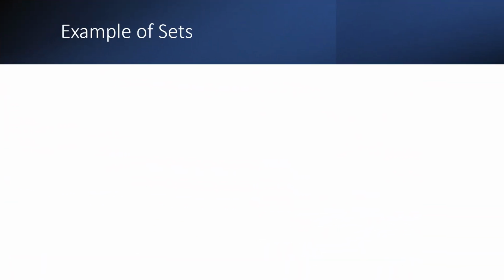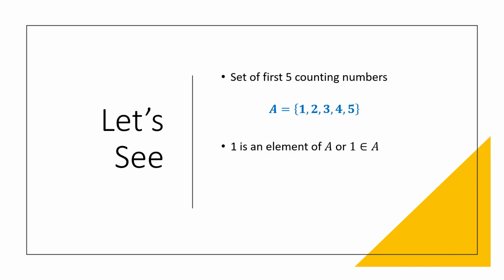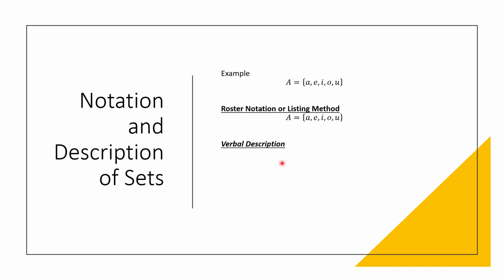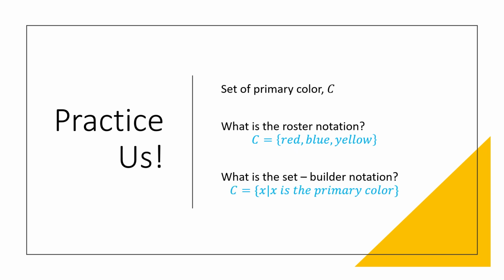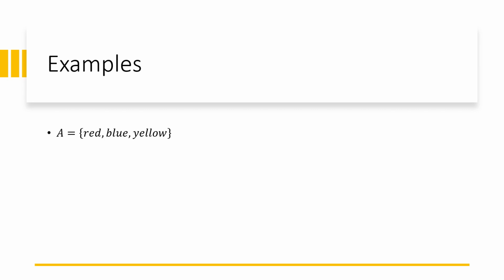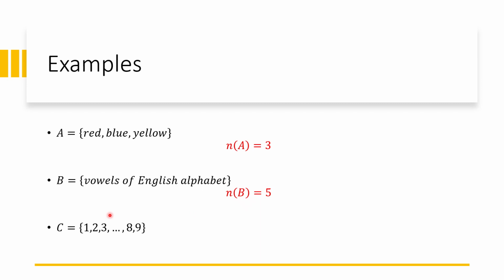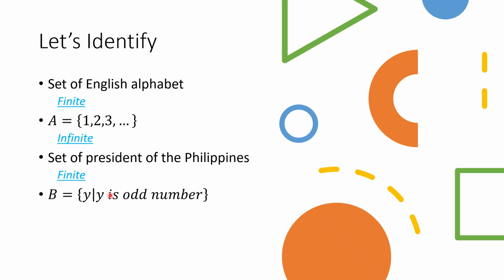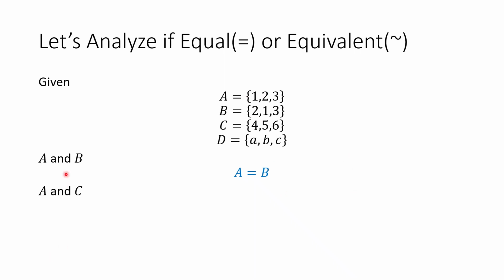Sets (Introduction)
Hello ever,

Here is a video introduction about sets. It contains about a definition, cardinality, finite or infinite sets, null sets, and equal and equivalent sets.